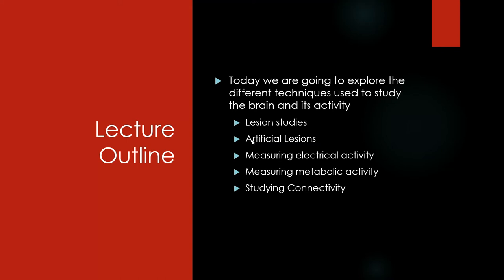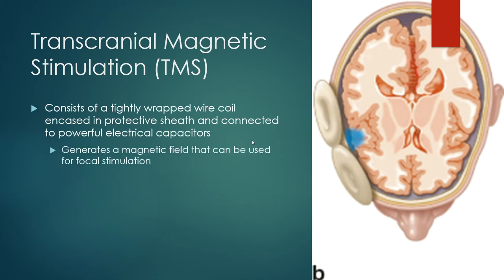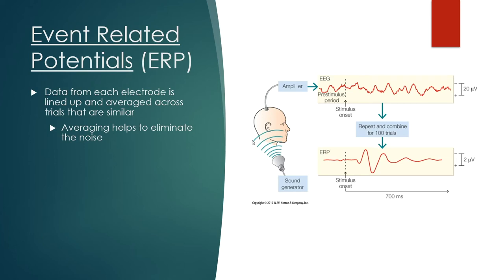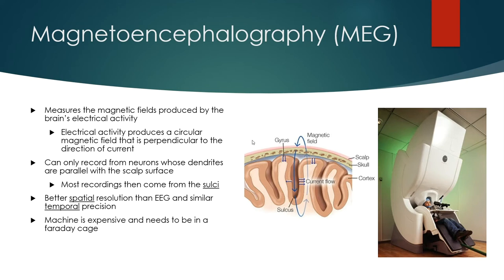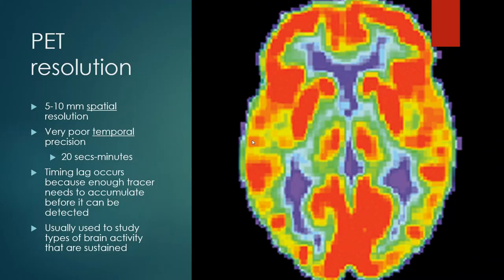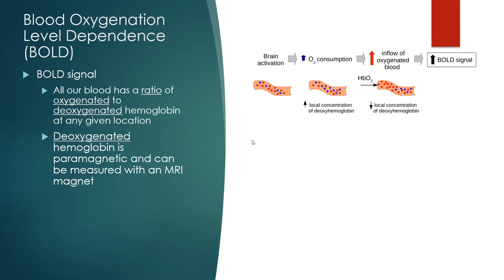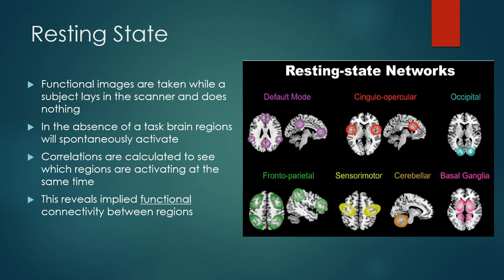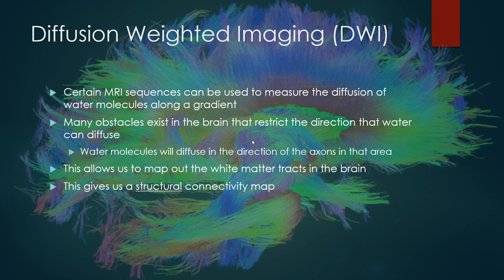Cognitive Neuroscience Methods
Neuroscience, psychology and data science merch! Book recommendations!

My wife has created tons of really cool neuroscience, data science and psychology themed shirts, mugs and other gifts.

You can also help the channel by checking out one of my favorite neuroscience books! If you're like me though and don't have time for a physical book then consider listening to one of these on Audible. Even if you cancel before the trial is up, our channel still gets some much needed support!

The New Mind Readers: What Neuroimaging Can and Cannot Reveal about Our Thoughts
Sex, Lies, and Brain Scans: How fMRI reveals what really goes on in our minds
Analyzing Neural Time Series Data: Theory and Practice
Statistical Analysis of fMRI Data, second edition

Are you frustrated because you want to read as much as you can but you can never find the time to pick up a book? I noticed as I got older and busier that I was reading less and less every year. Audible was an absolute game changer! I was able to listen to all the books I wanted to and it was all during the down time moments where reading a physical book was impossible (driving my car, doing the dishes, out on a run, working in the yard..). In the last 5 years I've now listened a total of 4 months 20 days and 8 hours and have managed to listen to over 200 books.

Consider checking out my udemy course on group dynamics and social psychology!

If you enjoy my lectures than you might also enjoy my online course on group dynamics and the ways in which groups influence our behavior.

This is the third lecture in the Cognitive Neuroscience course. Take a tour through the various tools and methods that cognitive neuroscientists use to explore the way that the brain and nervous system work. Lesion studies, tools to create artificial lesions (TMS, tDCs, tACS), tools that measure electrical activity (EEG, ECOG, MEG, single and multiunit recording) and tools that measure metabolic activity to infer function (PET and MRI). MRI is focused on more intently than the other methods because it is the most widely used tool that cognitive neuroscientists use (T1 structural scans, T2* functional scans, resting state, DTI).